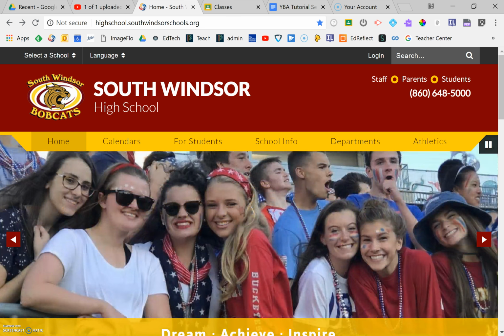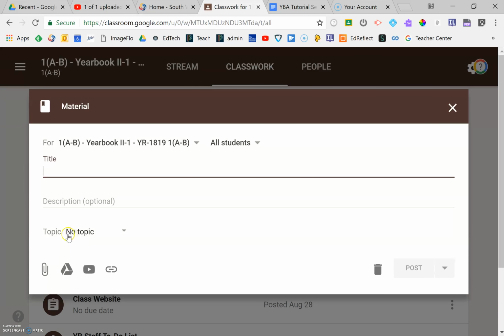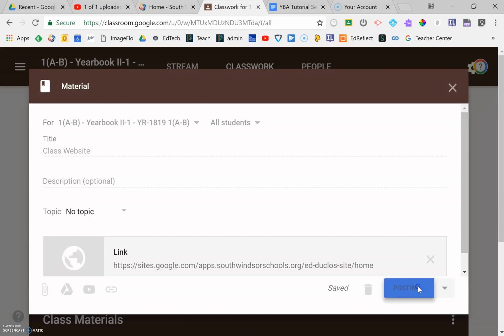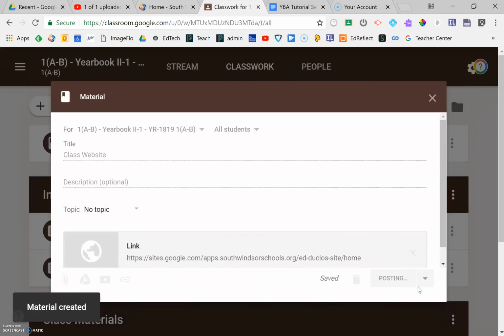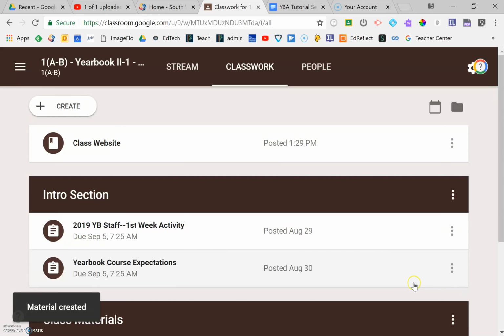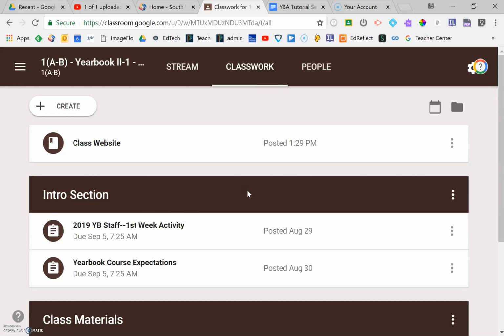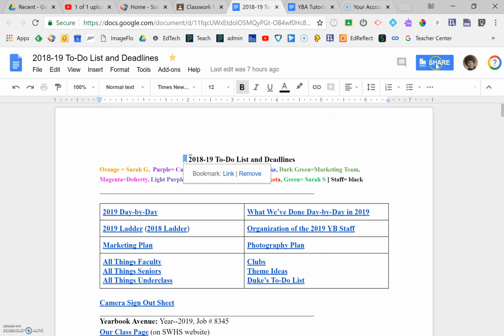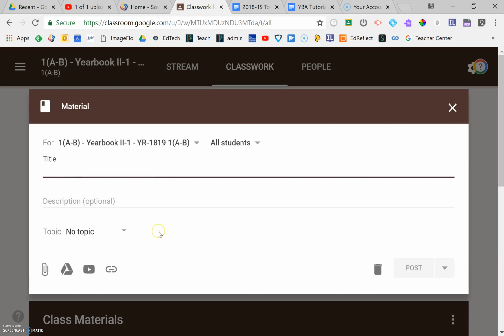Materials in Google Classroom